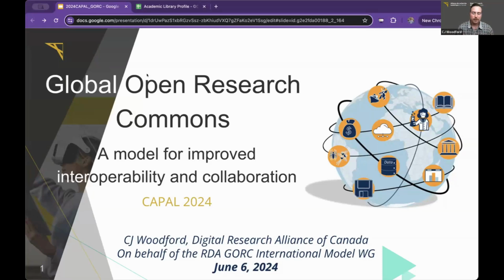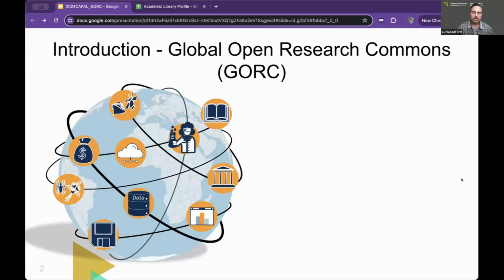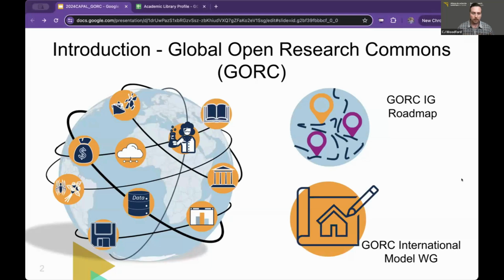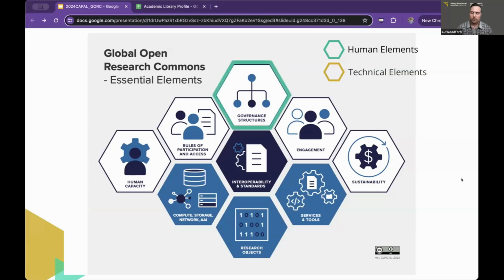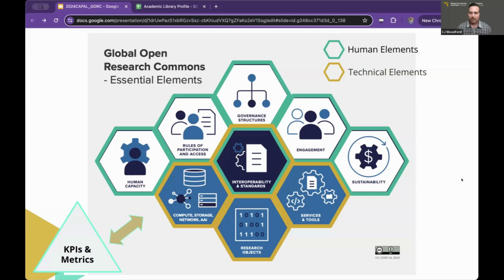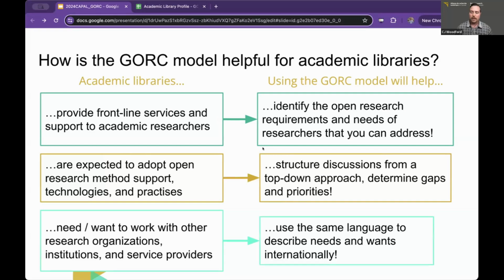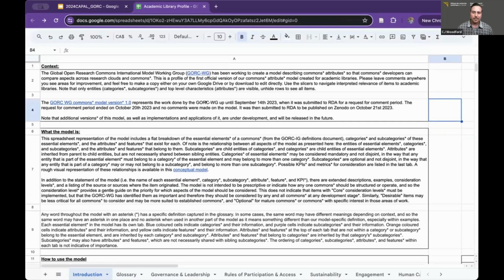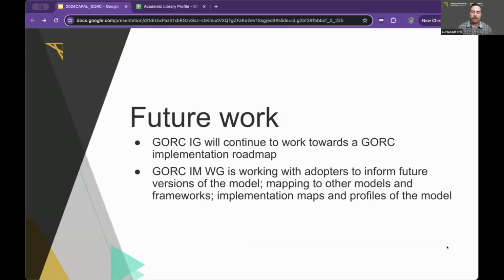CAPAL24 - Global Open Research Commons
CJ Woodford, University of Victoria

The coordination of data infrastructure on various levels is on the rise. “Open Science Commons” or “Data commons” provide a shared virtual space for data and services, with academic libraries playing critical roles in their creation, development, and support. The Research Data Alliance Global Open Research Commons Interest Group (RDA GORC-IG) is working to support coordination amongst national, pan-national and domain specific organizations such as the Digital Research Alliance of Canada and the International Virtual Observatory Alliance as they work to build interoperable resources necessary to enable researchers to address societal grand challenges. The realized vision of GORC will provide frictionless access to all research artifacts to everyone, everywhere, at all times, with the appropriate infrastructure, protocols, and support.

The RDA GORC International Model Working Group (RDA GORC-WG) has analyzed a range of existing commons and their relationships with stakeholders such as academic libraries to collect and curate a set of considerations for building open research infrastructure, as well as existing key performance indicators and metrics. From this analysis, the WG has created a non-prescriptive Commons model that simultaneously provides a common language to describe all aspects of a commons and a guide to identify areas of priority. In this presentation, I will provide a profiling of the model specifically for academic libraries in Canada, such that it can be used by academic libraries to identify their open research goals and what they need to achieve them. The intention of this profiling is to provide a relevant framework for academic library strategic planning, gap analysis, and benchmarking regarding open knowledge systems. Elements of consideration covered by the model include governance and policy as well as technology and infrastructure, interwoven with the FAIR (findable, accessible, interoperable, reusable), CARE (collective benefit, authority to control, responsibility, ethics), and TRUST (transparency, responsibility, user focus, sustainability, technology) principles.